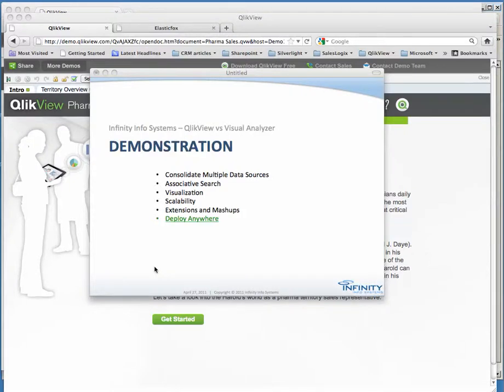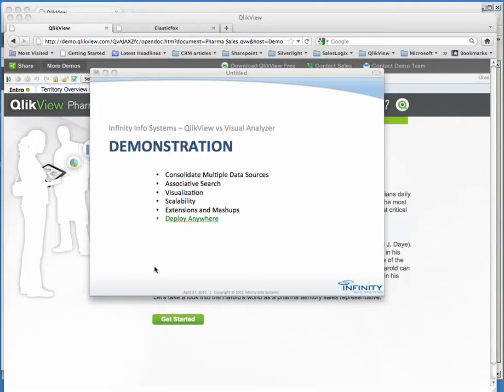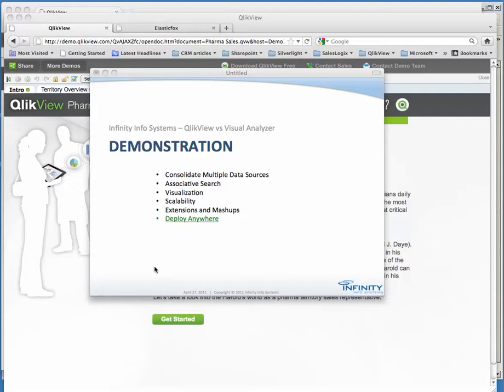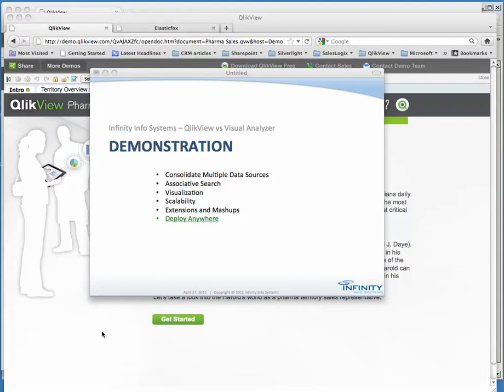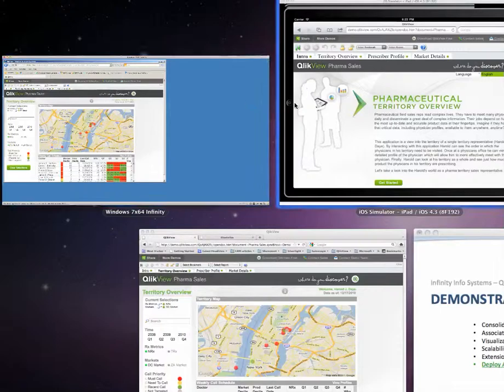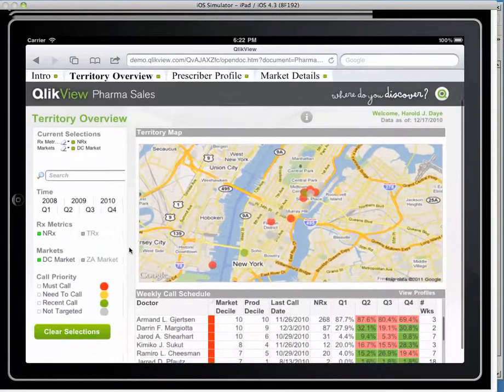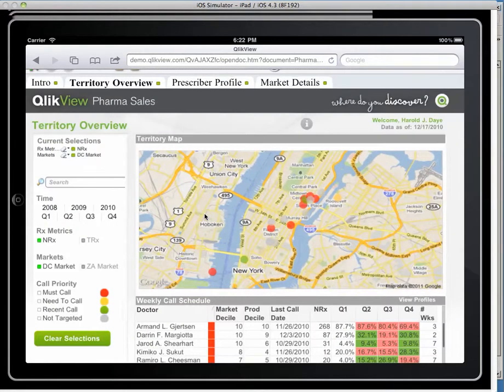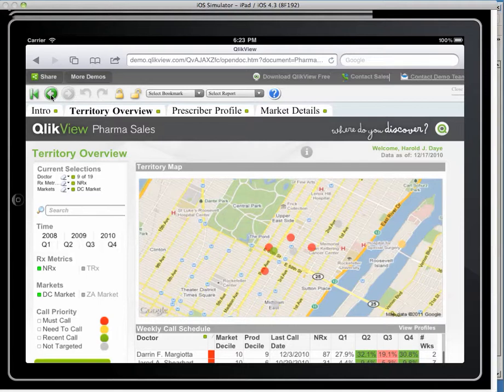QV vs VA - Deploy Anywhere (6 of 6)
Video 6 explores the ability of QlikView to be deployed anywhere - Windows, Web, or mobile devices such as the iPad. Visual Analyzer is more limited in deployment options with Windows and a limited web deployment option.